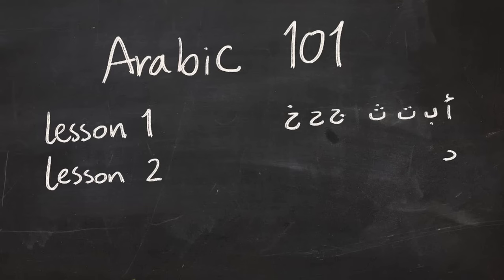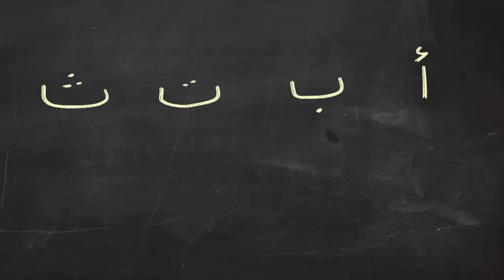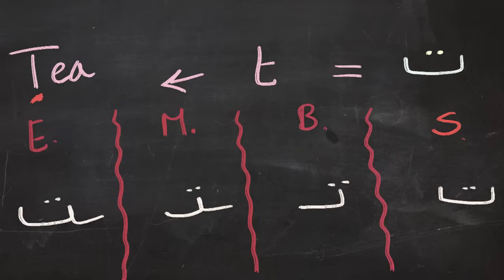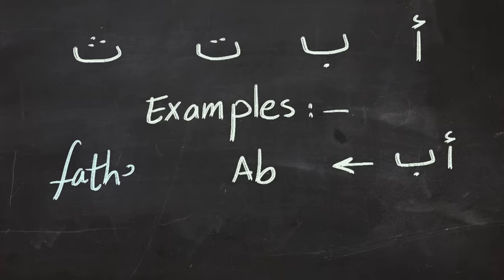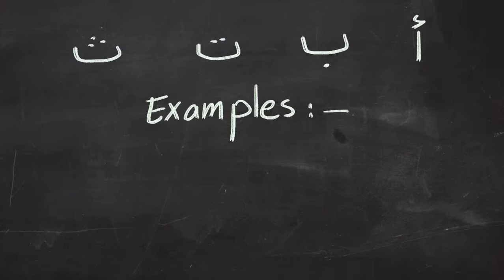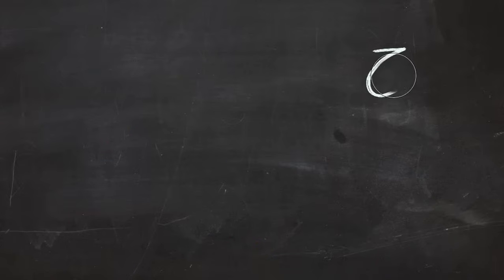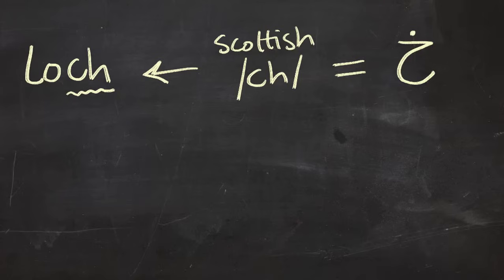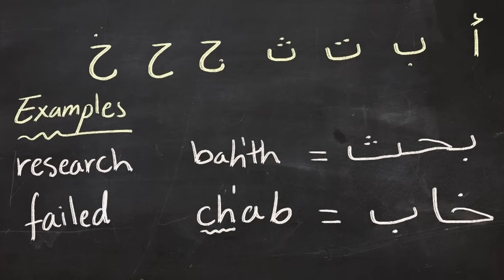How to READ ARABIC? - The alphabet - Lesson 1 - Arabic 101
Welcome to lesson 1 - Arabic Literacy

These are the lesson objectives:

By the end of this lesson, I'll be able to:

- Know how the first 7 letters of Arabic sound
- Know how the 4 different positions of each letter
- Make/ read my first Arabic words

Don't forget to leave your answers in the comments.

This is a playlist with the Tajweed lessons if you want to start the journey from the beginning